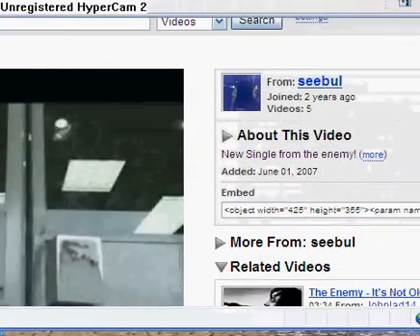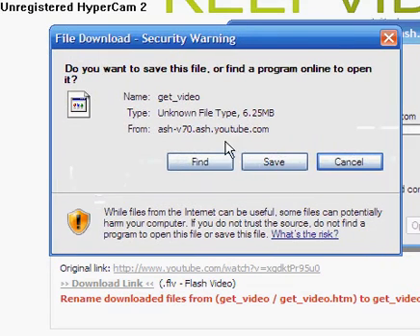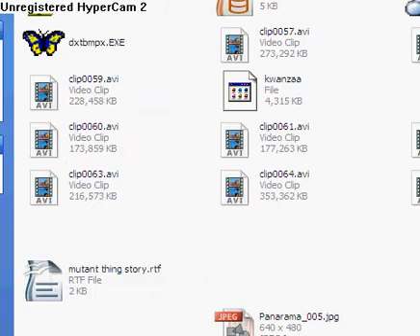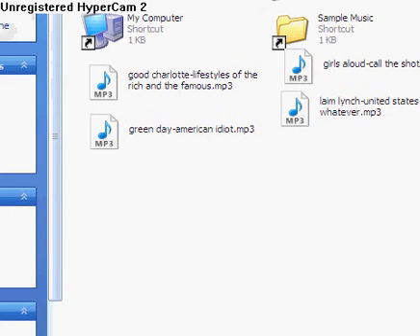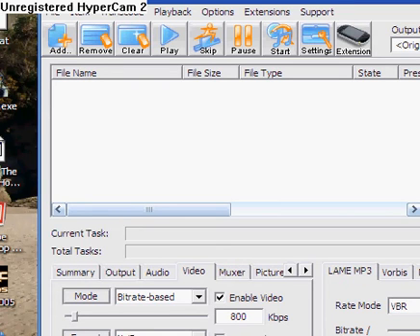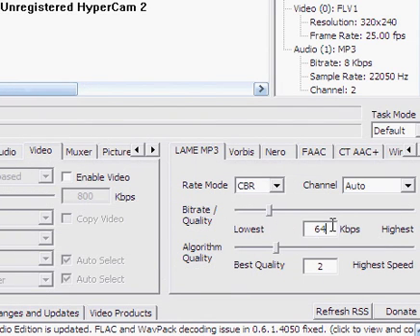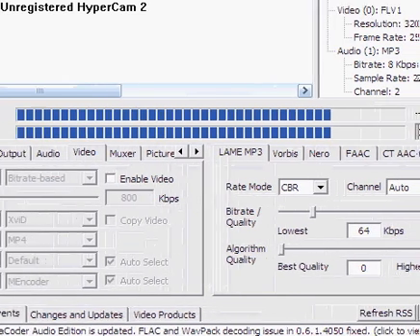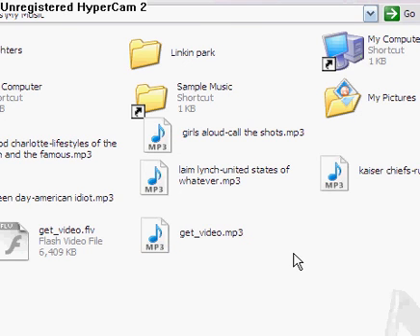how to download videos from youtube